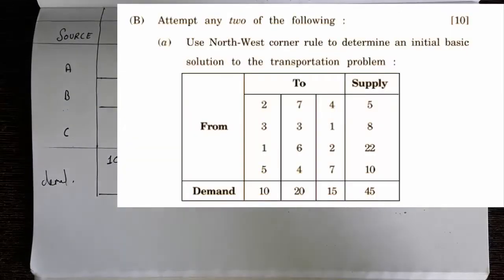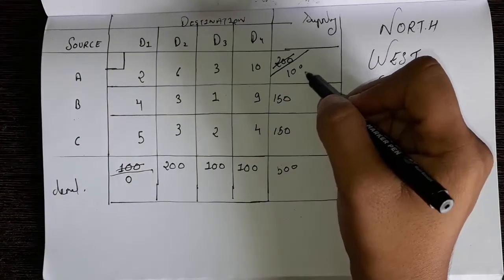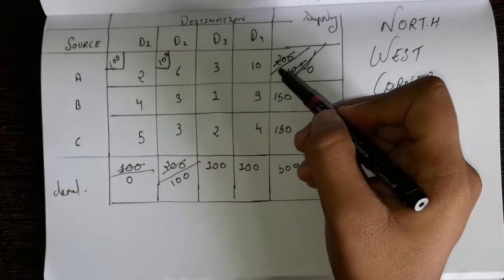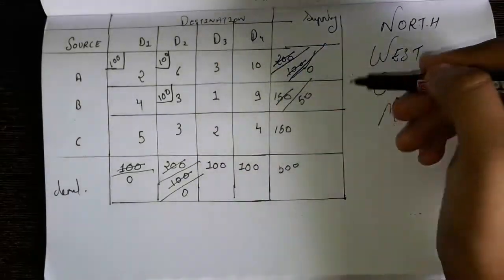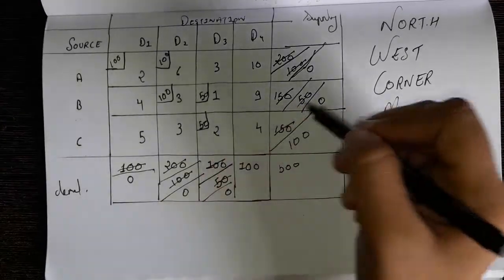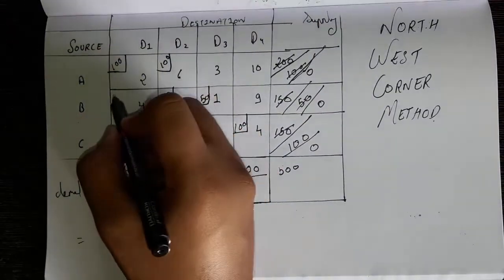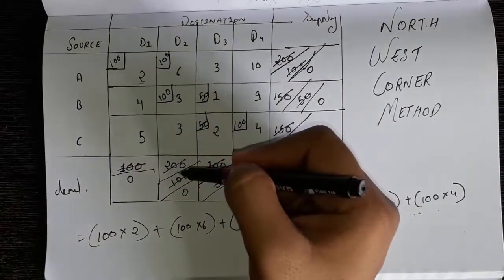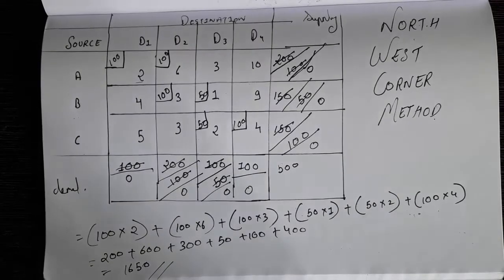North west corner method in transportation problem ||BM tutorial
In this video we are going to learn how to solve transportation problem using north west method

RELATIONAL DATABASE MANAGEMENT

list=PLBiOVl7bSPKImPF6kstNxqs2PiNEr

Gi_n

MULTIPLICATION TABLE

CREATE MENU IN

DATABASE USING STANDARD

ALL MICROSOFT VISUAL BASIC

list=PLBiOVl7bSPKJkepKByNRq0x7iCRni

ohdX

list=PLBiOVl7bSPKIHlRgO8VHAD9SUM-

1eOyDZ

list=PLBiOVl7bSPKLBPJJiOYF0N5aC1DlC

jMmR

list=PLBiOVl7bSPKJNTy5vwErCvgt_FOaD

DT1C

list=PLBiOVl7bSPKJ6vSil3Q8OdD-

1hgGyNunP